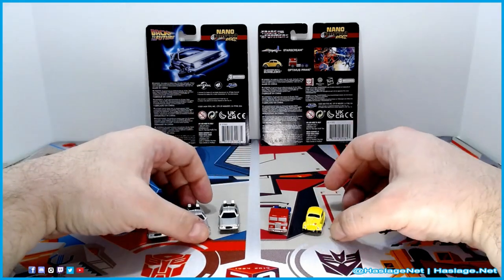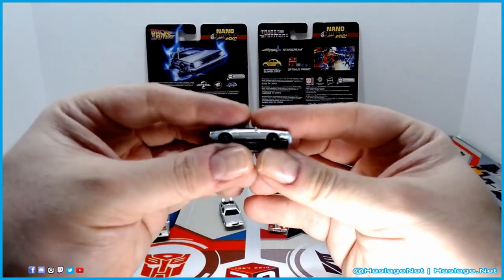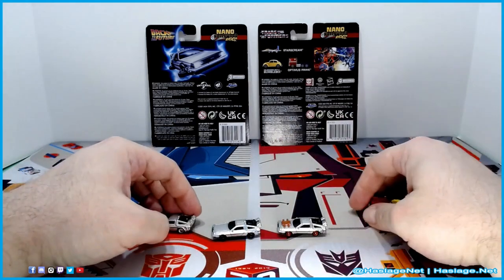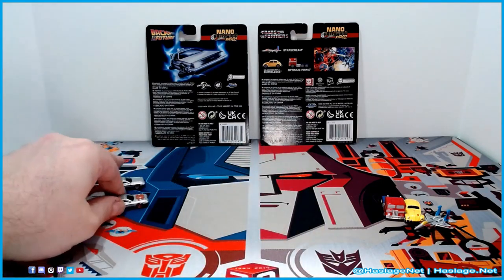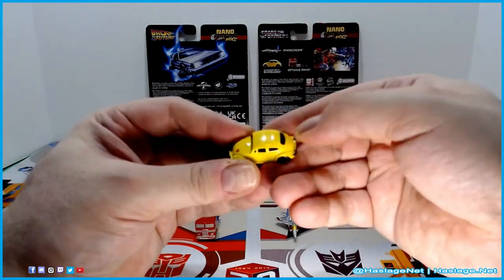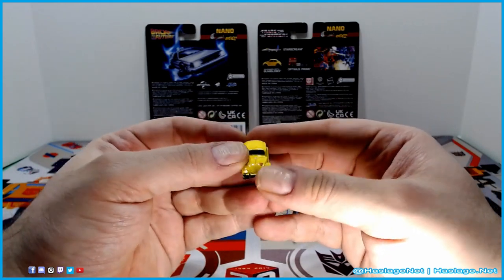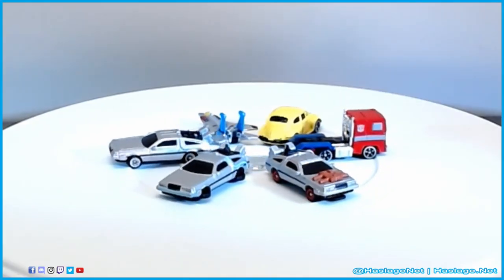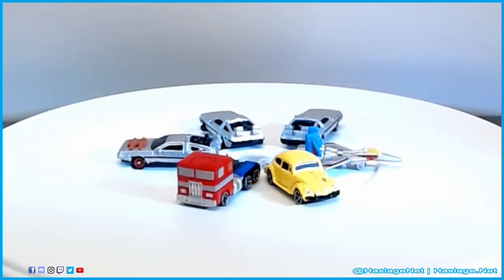Jada Nano Hollywood Rides Back To The Future & Transformers Vehicle Three-Packs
Today, we are checking out the Jada Nano Hollywood Rides sets for Back To The Future and Transformers.  The Back To The Future set features all three movie versions of the DeLorean while the Transformers set features classic animation versions of Optimus Prime, Bumblebee and Starscream.